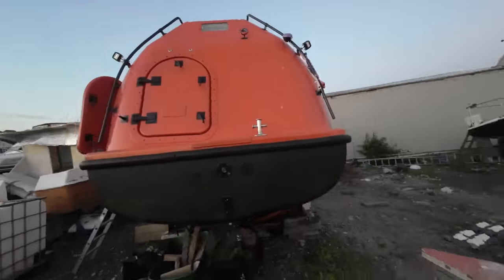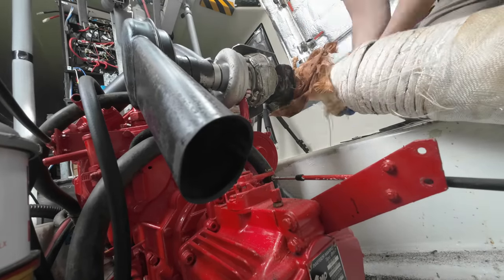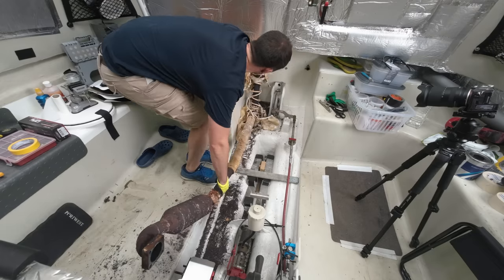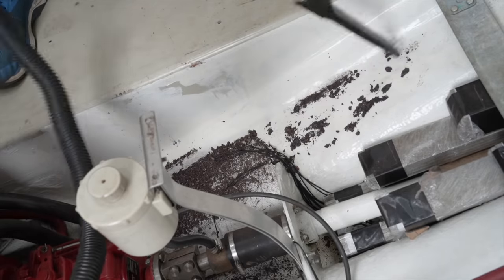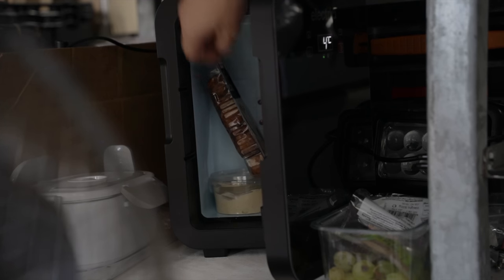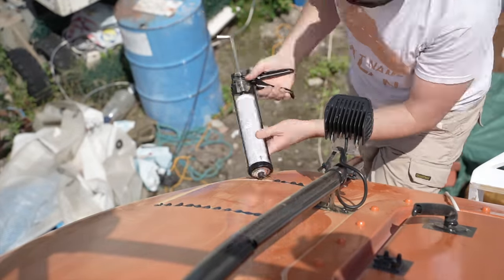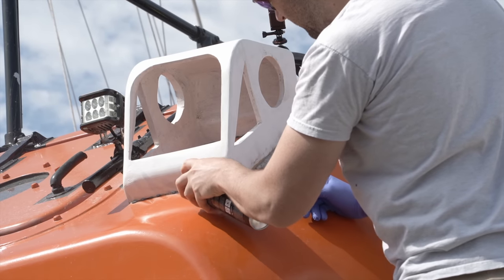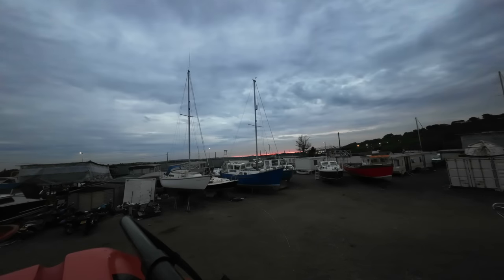Lifeboat Conversion Ep48: Rusty exhaust removal, turbo inspection...& more searchlight housing [4K]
EPISODE 48

Before I can have a new exhaust made for Alan, the old one needs to come out to be used as a template. It gave me partial access to the turbocharger, and I've made progress on the saga of the searchlight housing.

Products mentioned:
Mild steel Bukh exhaust pipe
Glassfibre lagging cloth
Glassfibre lagging rope
FusionFix GP resin compatible spray adhesive
Gorilla Tape
EL2 Laminating Epoxy Resin, with a mix of fast and slow hardener
Woven 200gsm glassfibre reinforcement